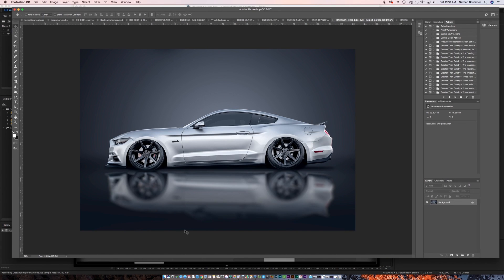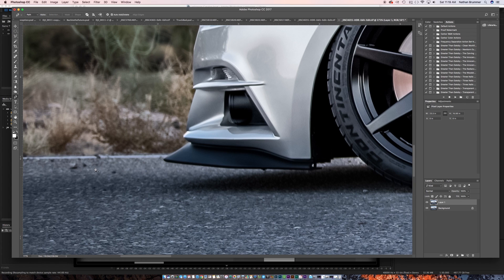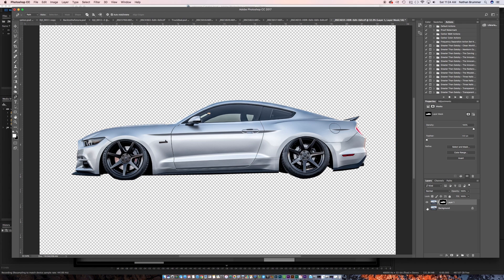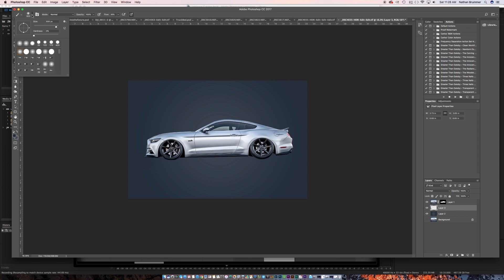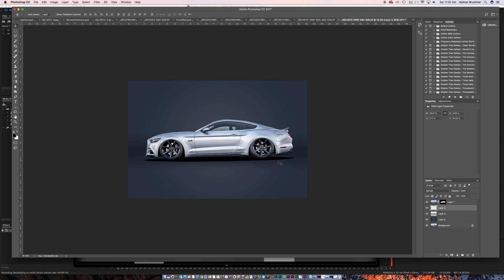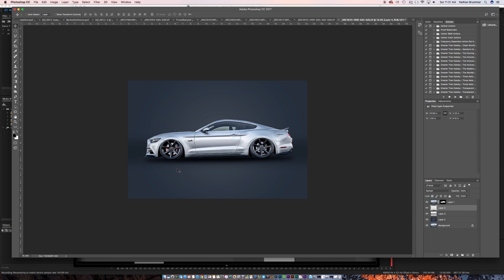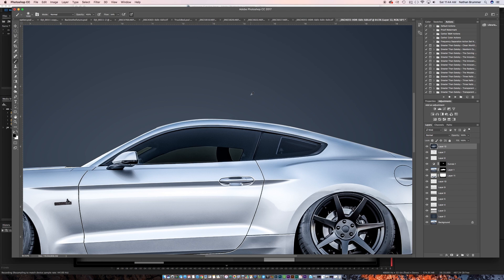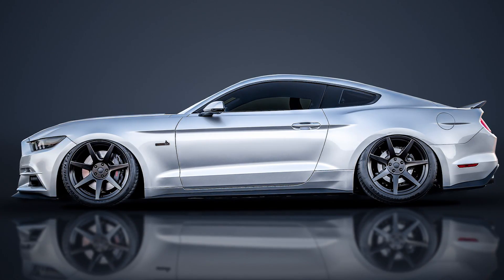Getting That Studio Look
In this video I walk through how to cut out a car and create a "studio look image" with a gradient background.